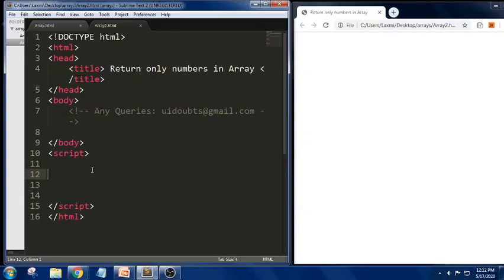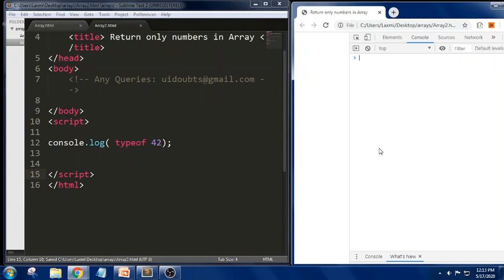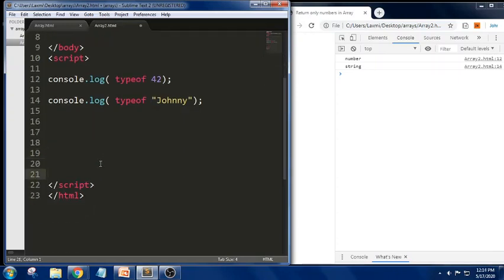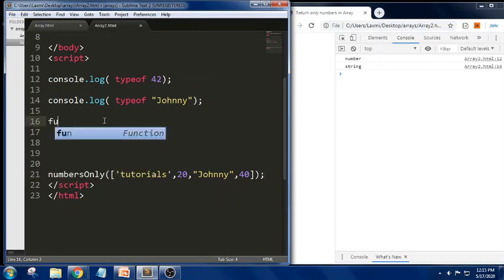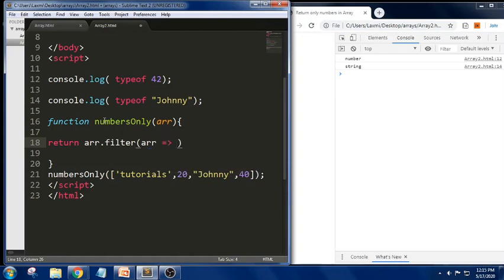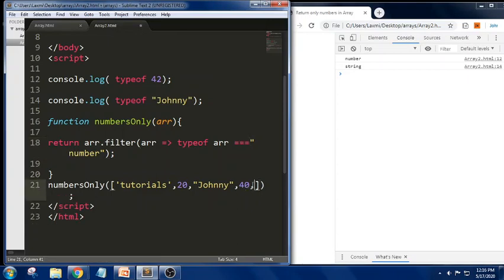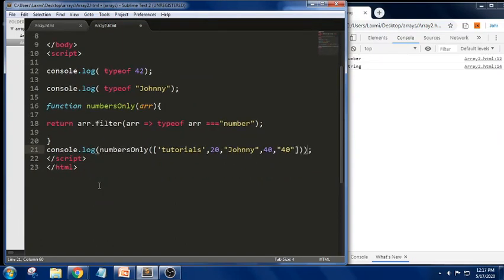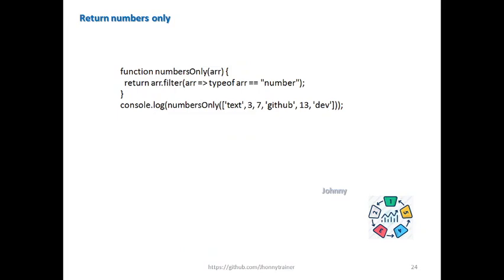Filtering numbers out from an array|JavaScript Coding Challenges |JavaScript Tutorials for Beginners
Filtering numbers out from an array in JavaScript
Extract Numbers from Array mixed with strings
Get only numeric values from array in javascript
take only numbers from array
how to filter out only numbers in an array using javascript
Filter arrays with numbers using javascript filter method